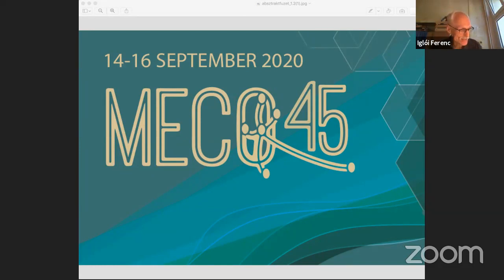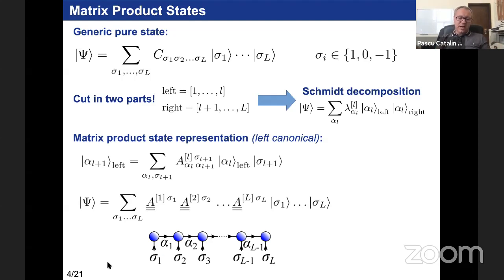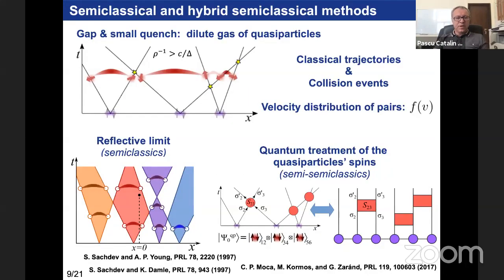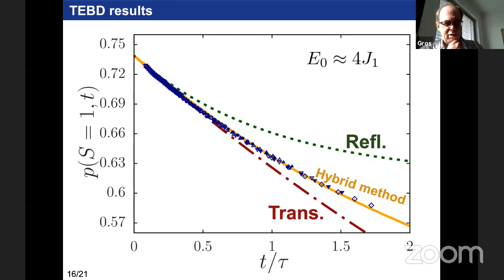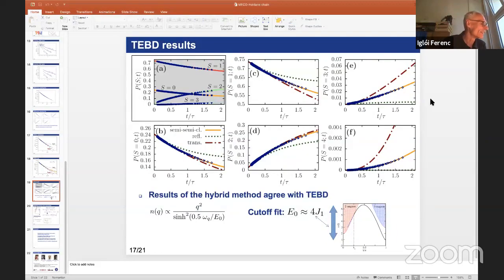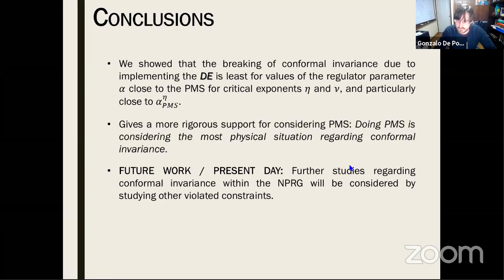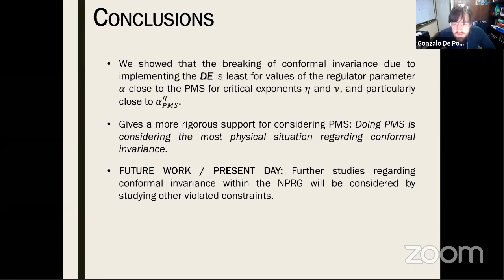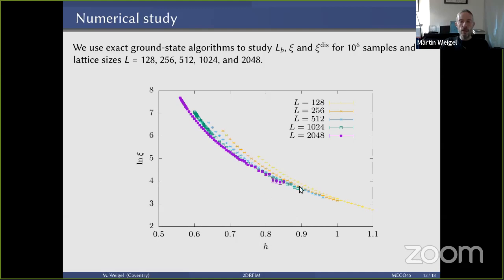MECO45 Session IV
Session IV

Chairman: Ferenc Iglói

Invited talk: 0:00:00
Pascu Moca (University of Oradea, Romania): Spin fluctuations after quantum quenches in the S = 1 Haldane chain

Contributed talk: 0:40:22
Gonzalo De Polsi (University of the Republic, Uruguay): Conformal invariance in the nonperturbative renormalization group: A rationale for choosing the regulator

Contributed talk: 1:01:56
Martin Weigel (Coventry University, United Kingdom): Scaling of the random-field Ising model in two dimensions

Invited talk: 1:20:28
Hawoong Jeong (Korea Advanced Institute of Science and Technology, South Korea): Quantitative analysis of painting arts

Cultural program: 2:02:36
Róbert Oláh-Gál and Zoltán Néda (Sapientia Hungarian University of Transylvania and Babeș-Bolyai University, Romania): The mathematical heritage of János Bolyai. Creating a new world out of nothing